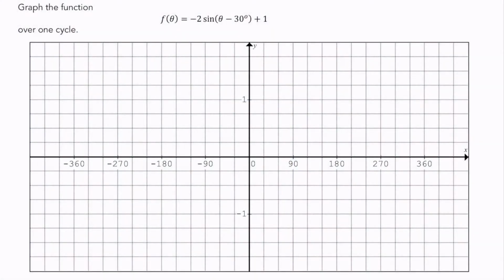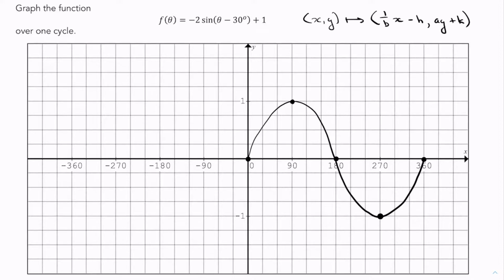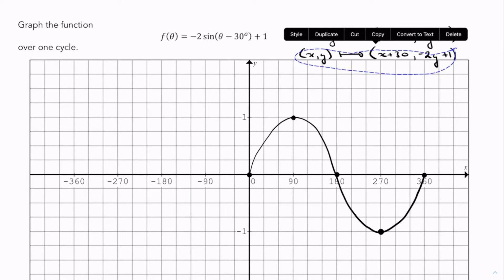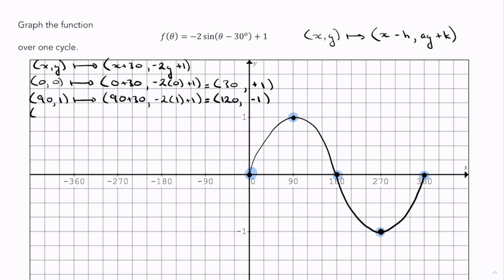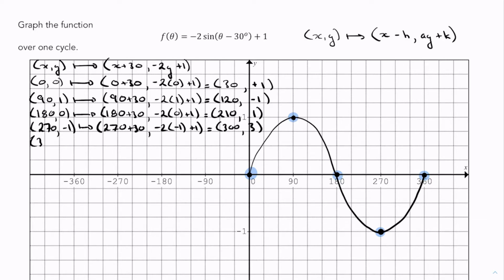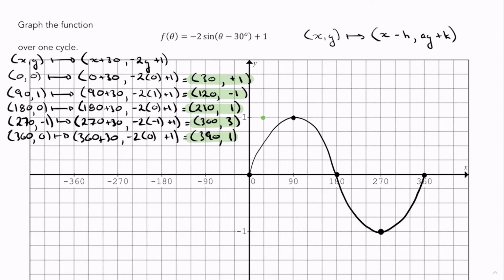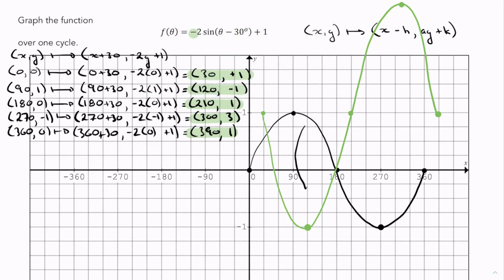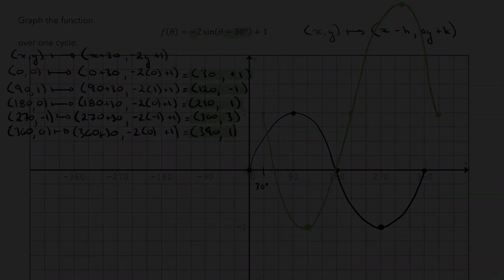Graphing Trigonometric Functions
Graphing a sine function with a vertical stretch, phase shift and vertical shift.